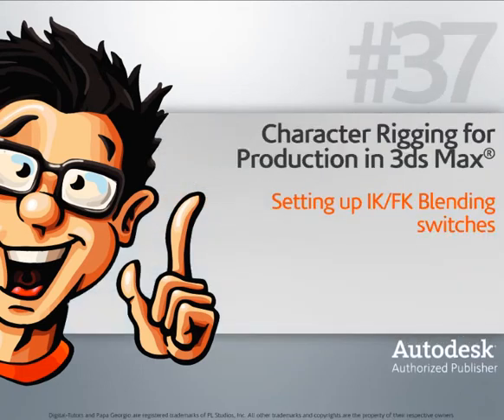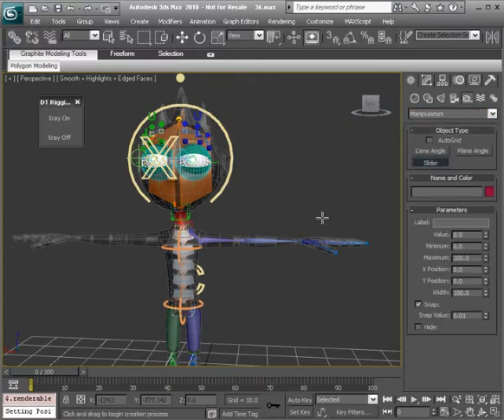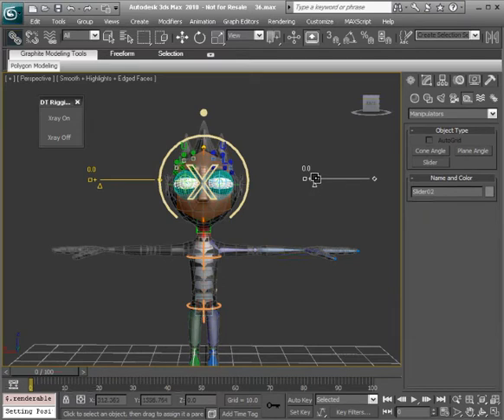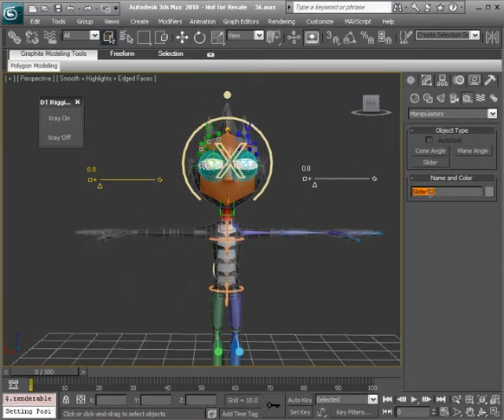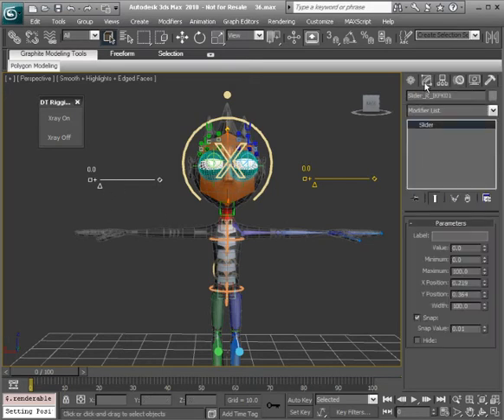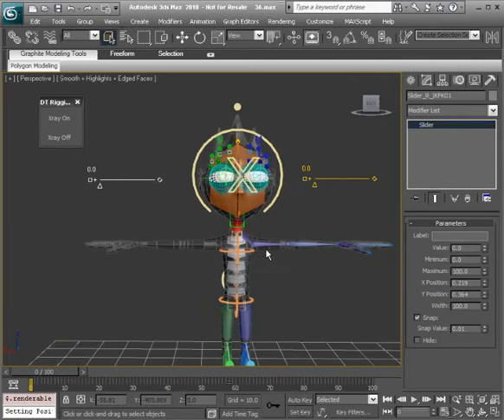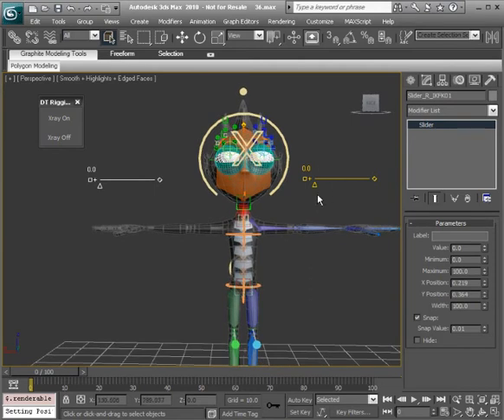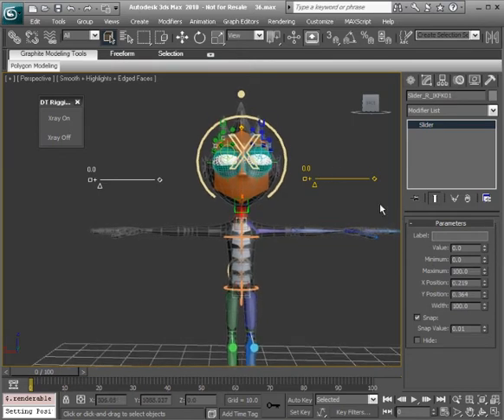37 Setting up IK FK Blending switches